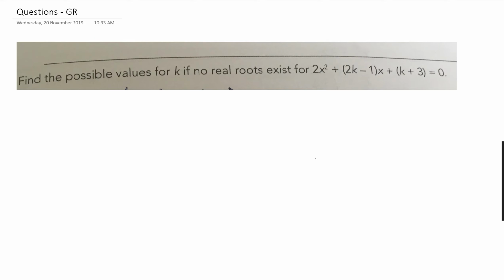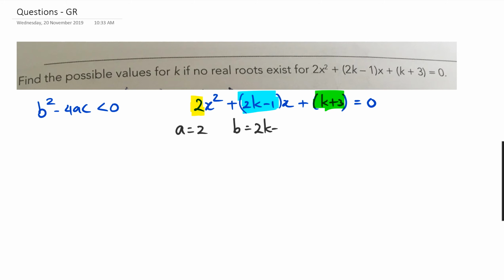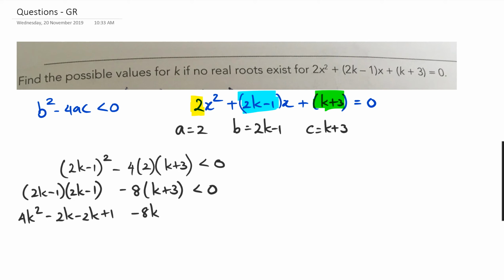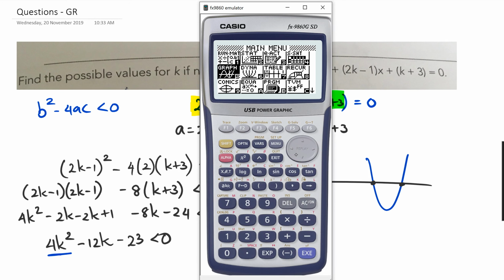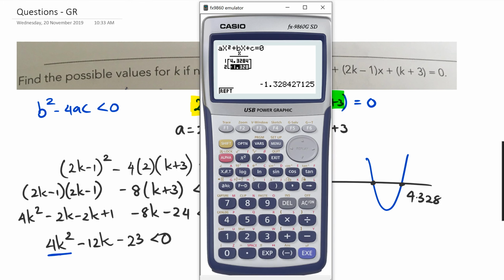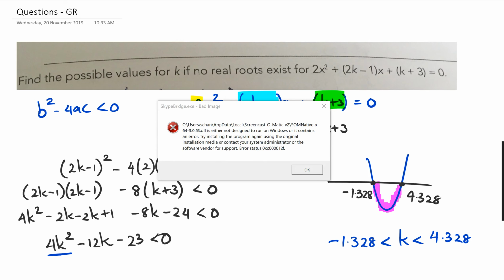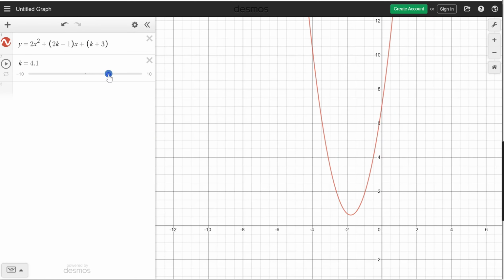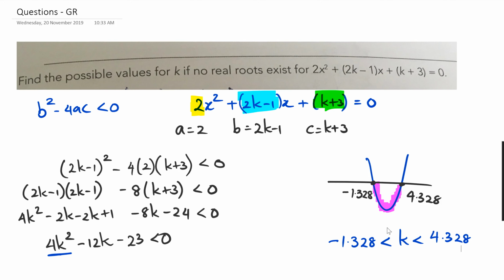NCEA Level 2 Algebra Preparation - Viewer Questions | GR